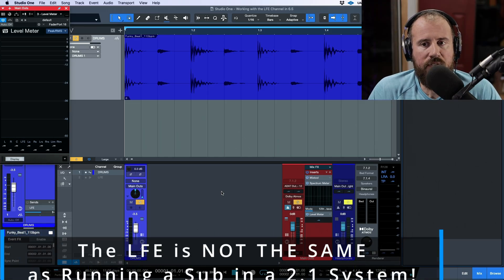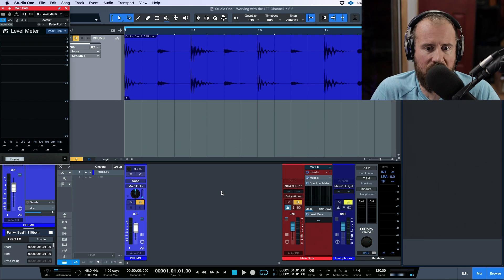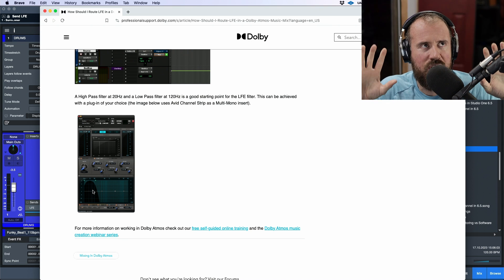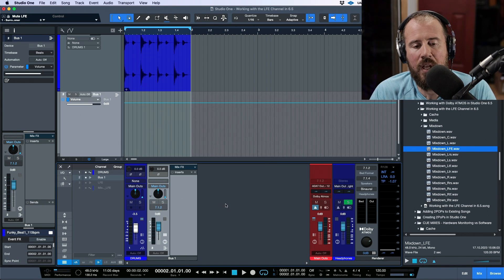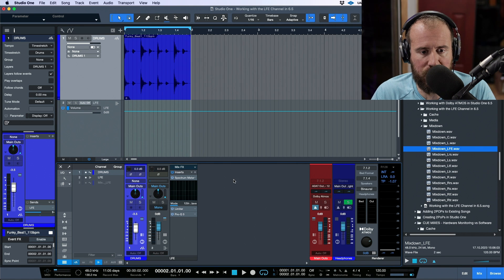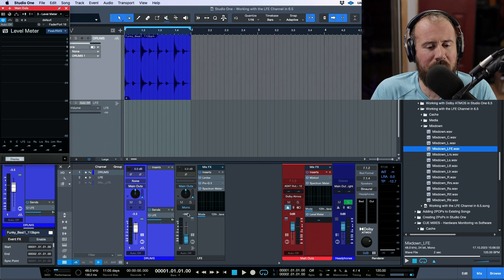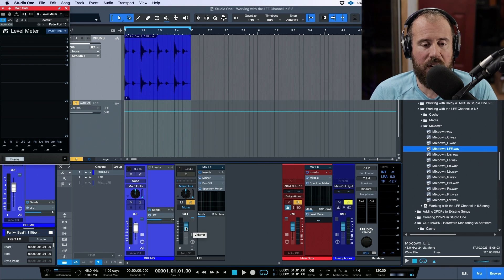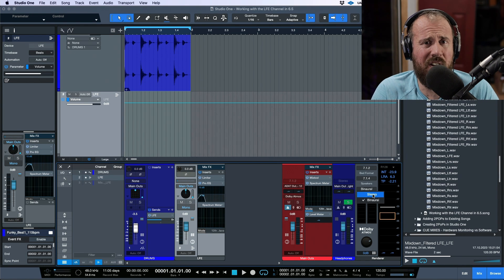Working with the LFE Channel in PreSonus Studio One - Part 1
In this video, I take a look at how (and why) to create a dedicated Pre-Processed LFE Bus , as per Dolby's suggested best practices when working in PreSonus Studio One 6.5.

00:00 - Intro
00:57 - The LFE is NOT the same as running a Sub!
02:19 - The role of the LFE Channel in Dolby ATMOS
03:17 - Routing to a dedicated LFE Bus
03:54 - Bass Management in Consumer Playback systems
06:10 - Setting up a dedicated LFE Send in Studio One
08:29 - An example of using an LFE Send to enhance Low-End
10:18 - The LFE is only meant to enhance!!
10:33 - No LFE in the Stereo Fold-Down
11:40 - Choosing the elements of your mix that get an LFE Send
12:51 - Adding a Sub Harmonic Generator Plug-in to the LFE Bus
13:30 - One MAJOR Benefit to using a dedicated LFE Send
13:53 - Outro